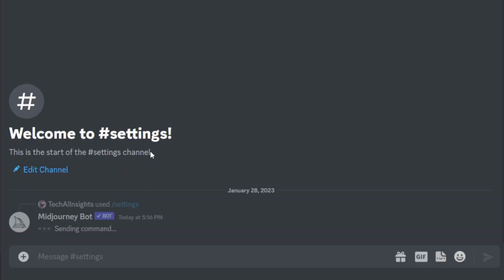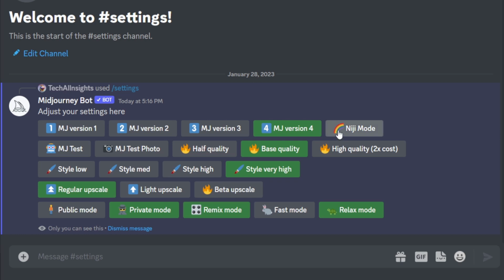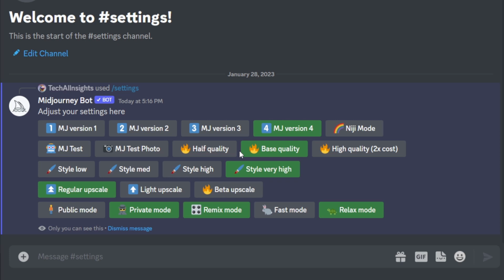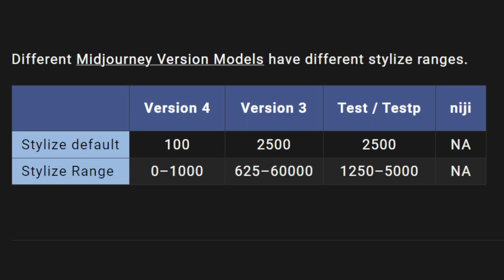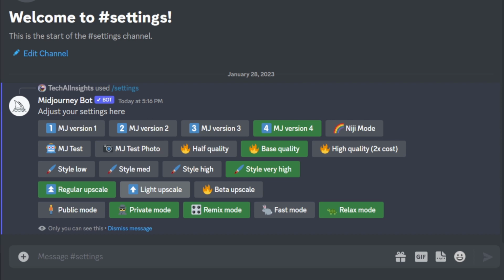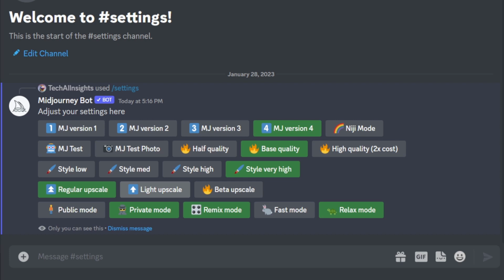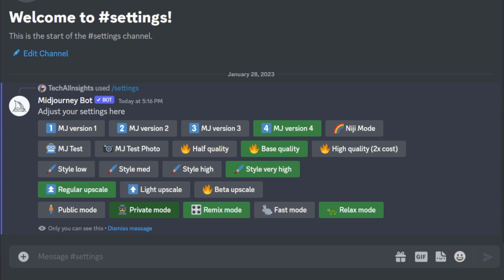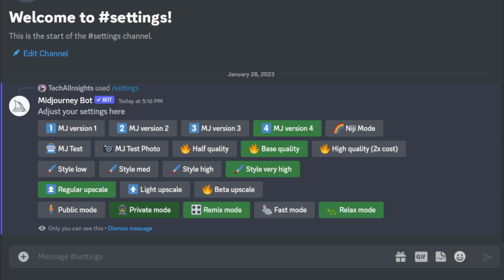How to use the settings in Midjourney 2023!! TUTORIAL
In this video, ill break down the setting and give you a quick overview of what each one does.

timestamp
0:00 intro
0:25 versions
0:55 test mods
1:14 quality
1:29 style
2:15 upscale